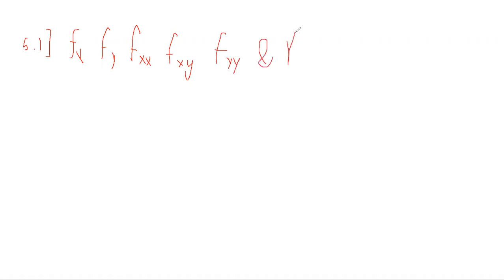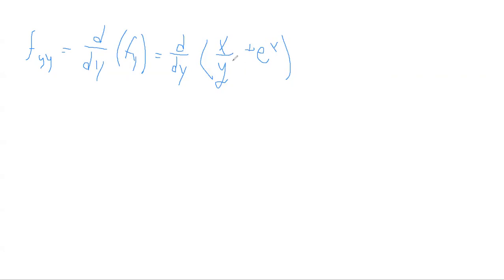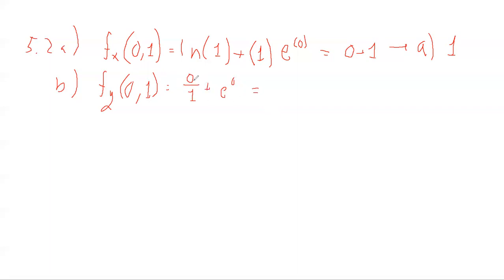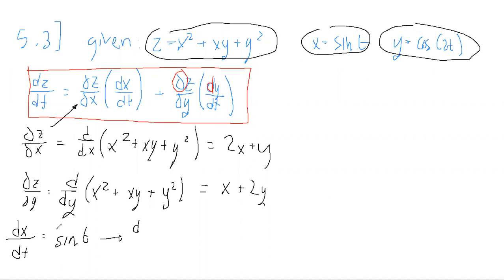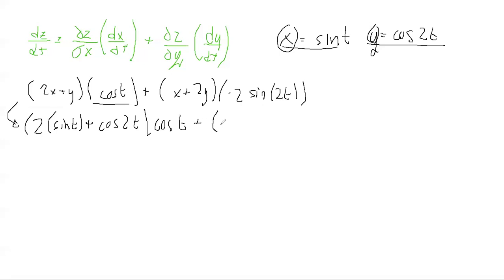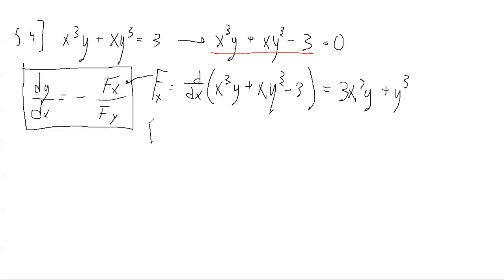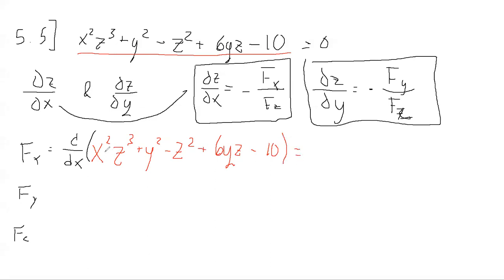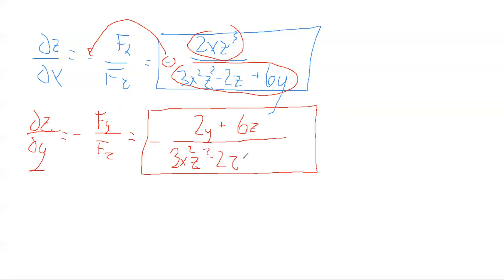Review of Practice Exam 5 (Version A)